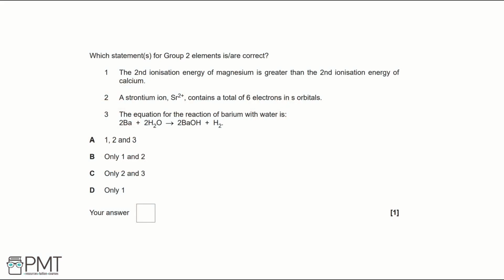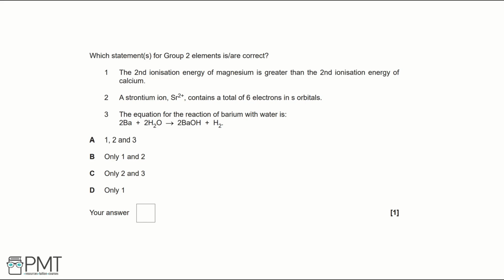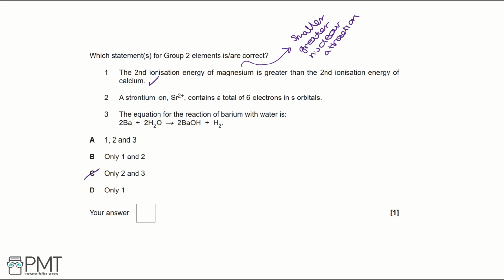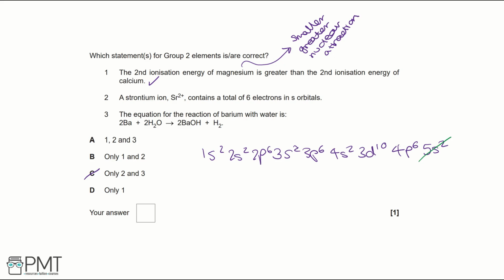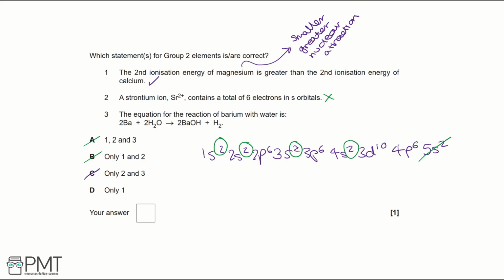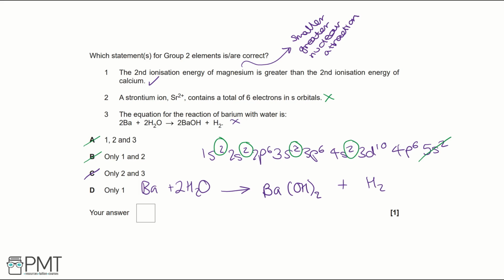Group 2 - Q5 | Chemistry A-Level | PMT Education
This is the video solution for our Chemistry A-Level Group 2 Questions by Topic. You can watch all the videos for this question set in this playlist

You can also download a PDF copy of the Questions by Topic, the mark scheme and model answers